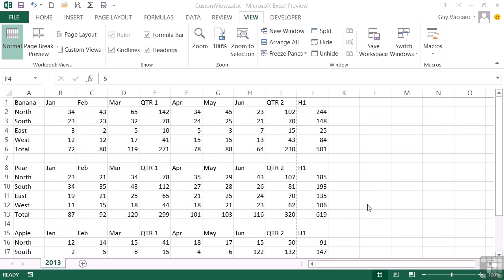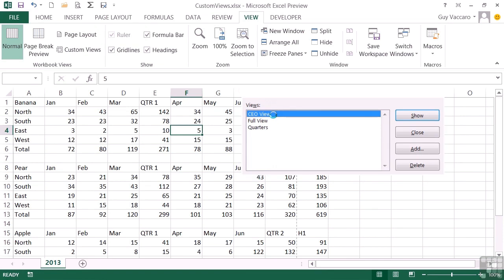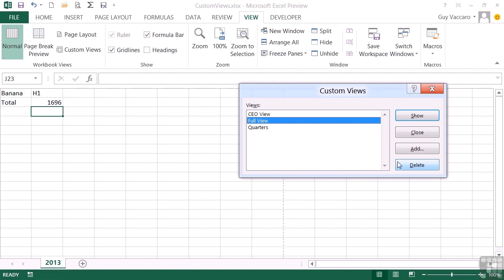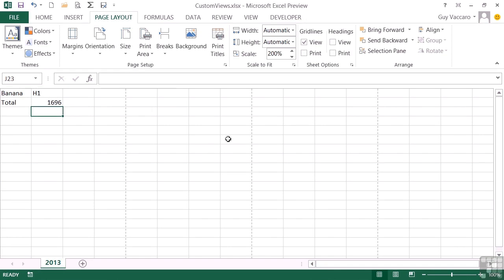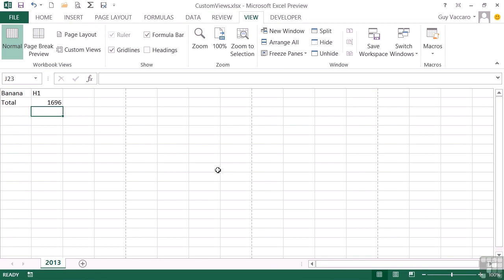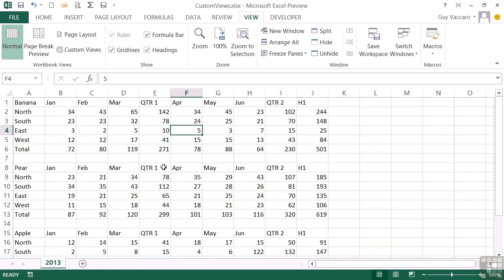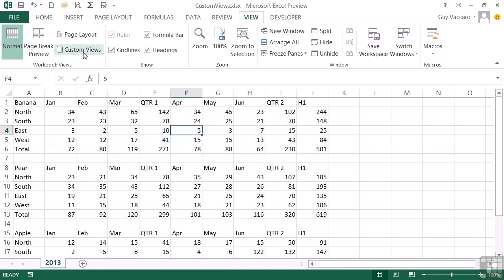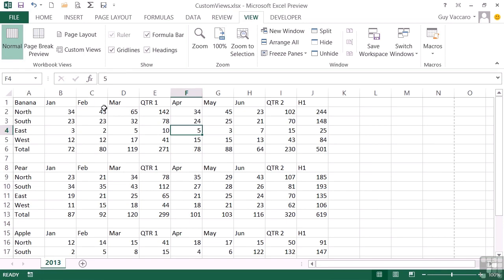09 03 Editing And Deleting Custom Views